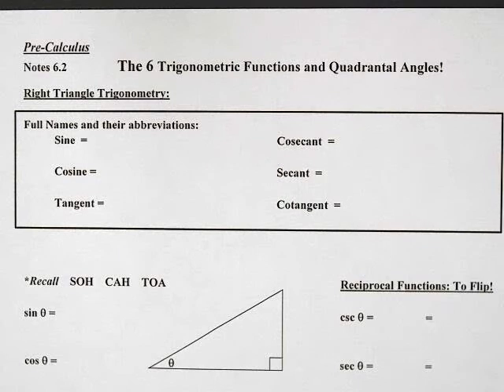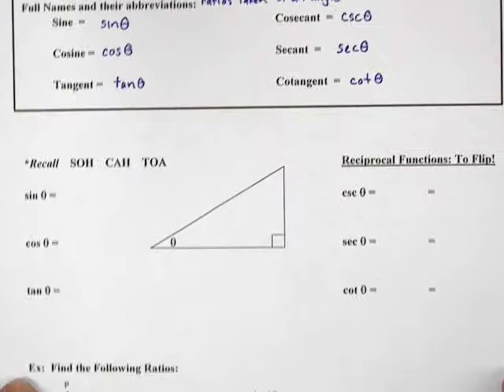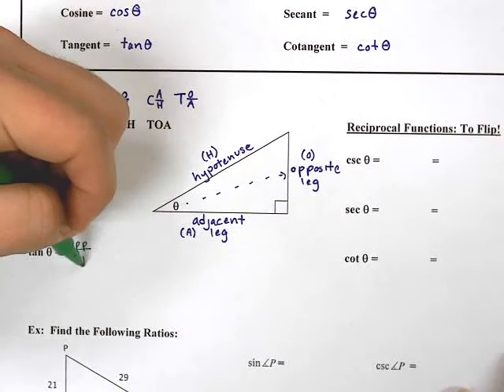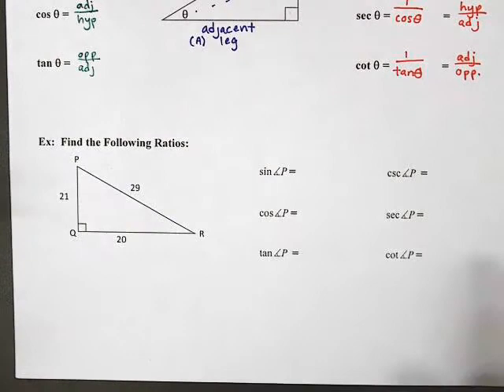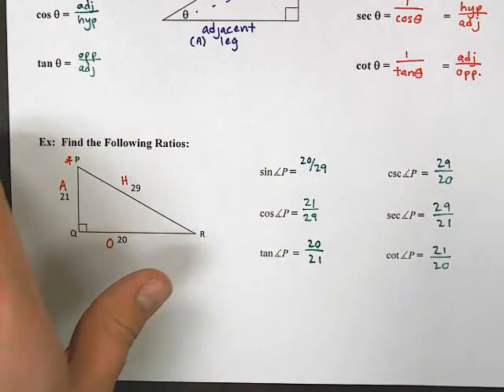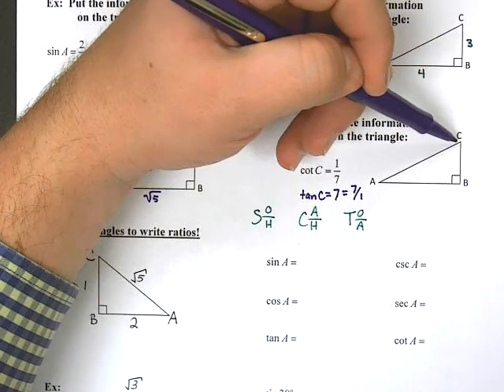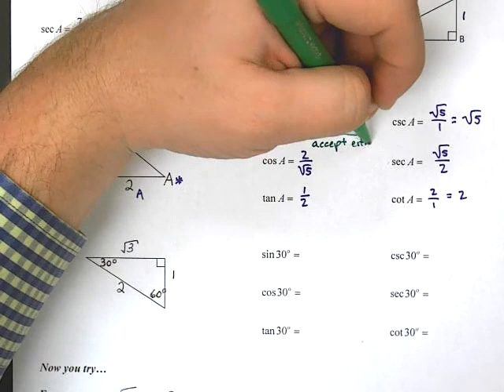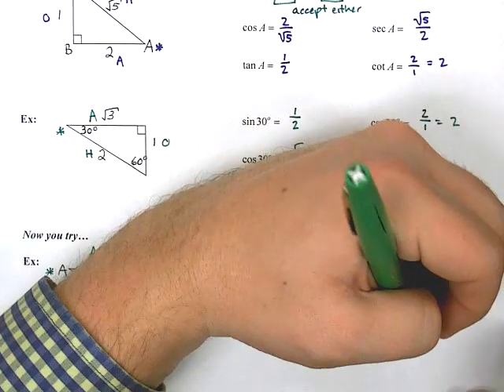Section 6.2 - 6 Trig Functions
Today, we re-introduce the 6 Trig functions